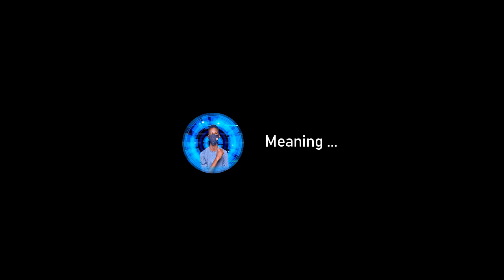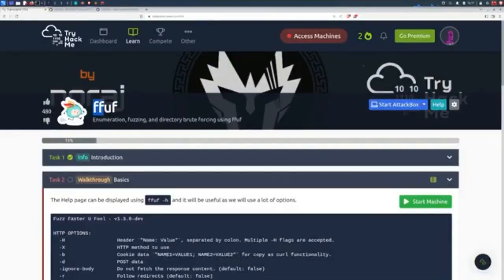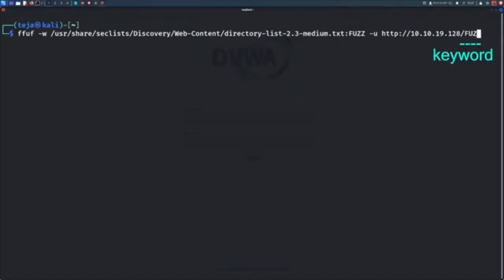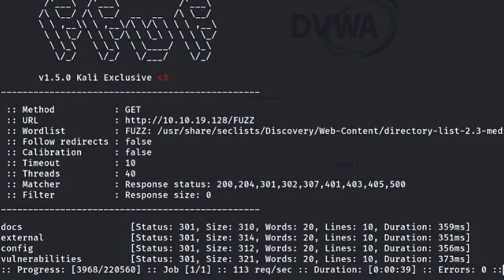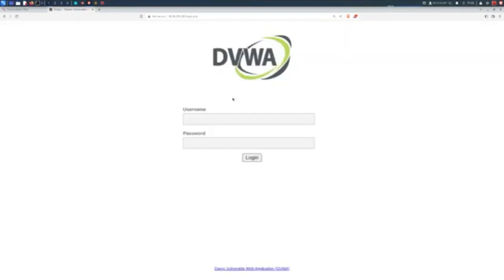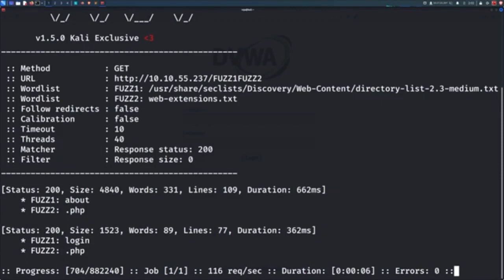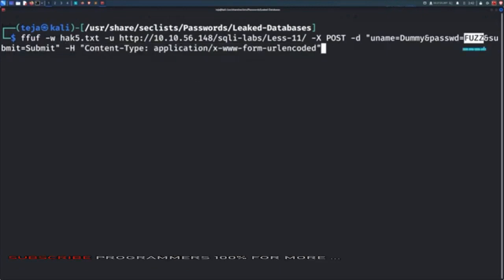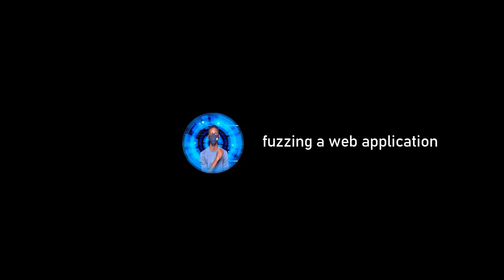Hacking Websites with ffuf! (FUZZING)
Fuzz testing or fuzzing is an automated software testing method that injects invalid, malformed, or unexpected inputs into a system to reveal software defects and vulnerabilities. A fuzzing tool injects these inputs into the system and then monitors for exceptions such as crashes or information leakage.

Fuzzing is a very important step in hacking.

It simply means giving random data as an input to a target application to see how it behaves to each input. The hope is obviously to get the application to misbehave in some way that could lead us to discover a vulnerability.

In this video, we will talking about Web Fuzzing, meaning fuzzing websites to discover interesting directories, files, subdomains, and parameters.
We'll use a tool called ffuf, which automates the fuzzing process. Basically, it can keep  sending random inputs continuously to the application and filters out the responses according to our liking.

When it comes to web fuzzing, we usually rely upon a good wordlist. One such good wordlist collection is called seclists

Both ffuf and seclists come pre-installed with Kali Linux.